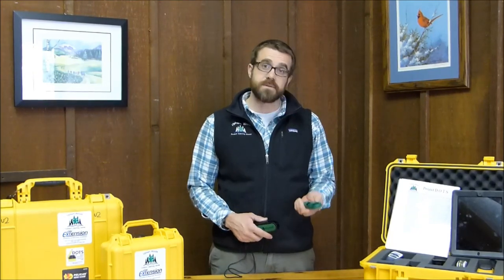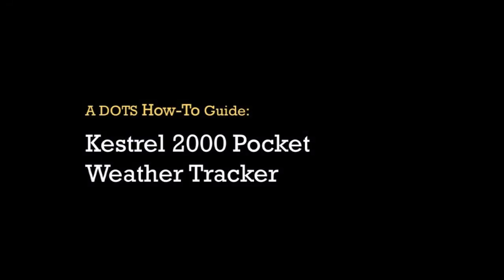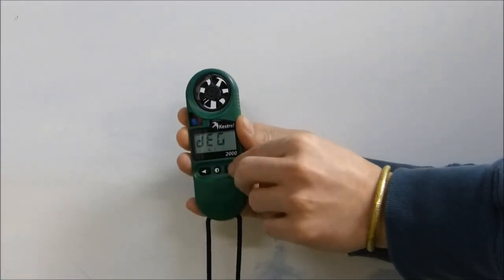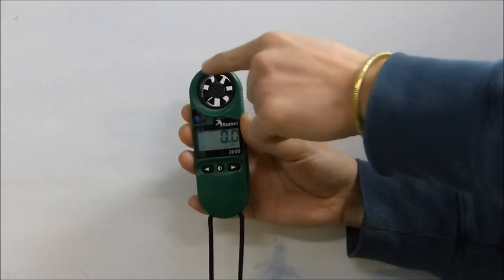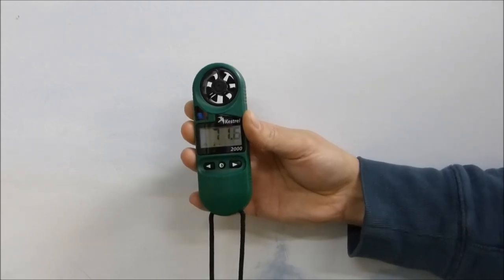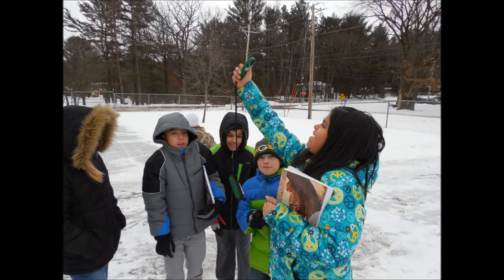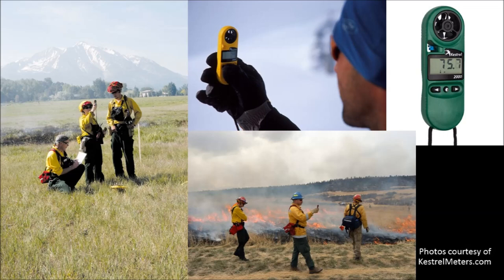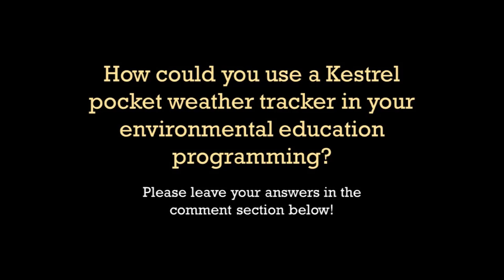Kestrel Pocket Weather Station (DOTS)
This video tutorial will share more information about using the Kestrel 2000 Pocket Weather Station, a tool in the Digital Observation Technology Skills (DOTS) Kit. DOTS Kits are available for lending from Upham Woods Outdoor Learning Center through the University of Wisconsin-Extension.

For more information about Upham Woods Outdoor Learning Center, please